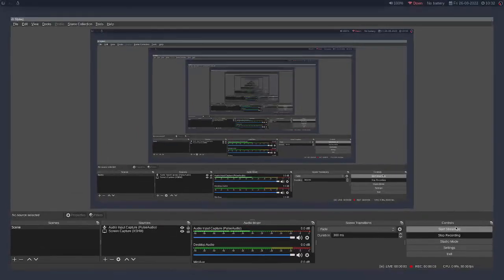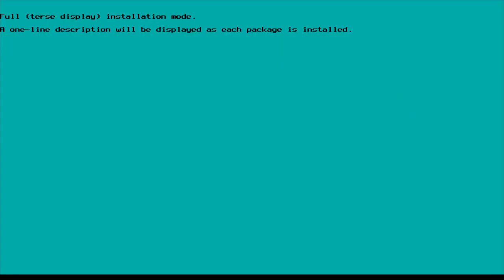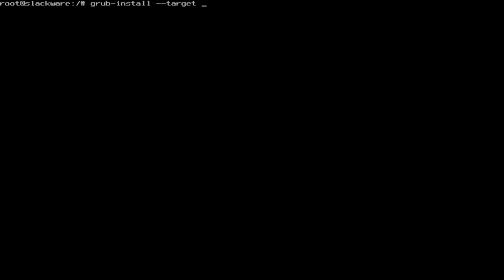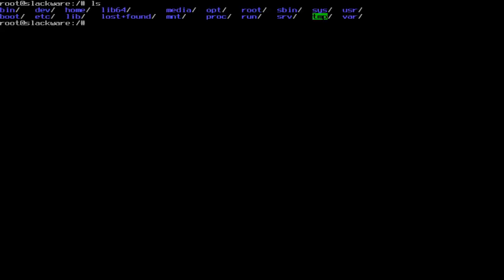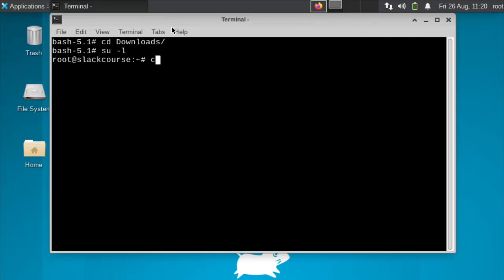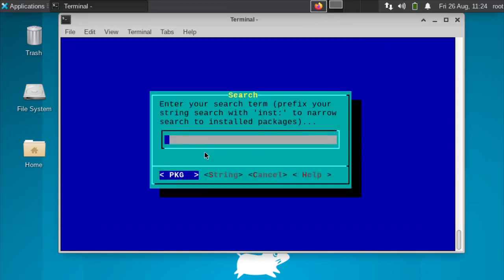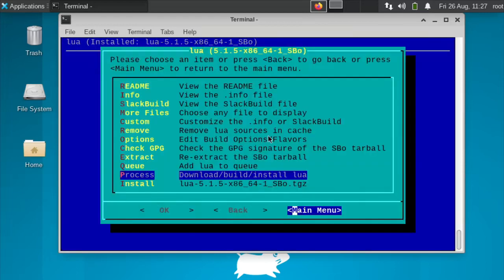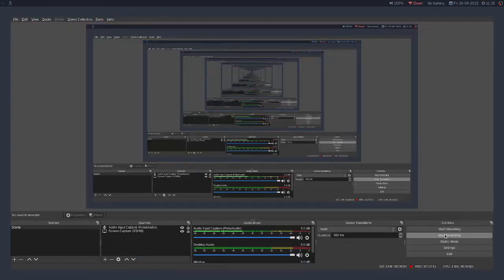Slackware Course EP1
have tought me the most